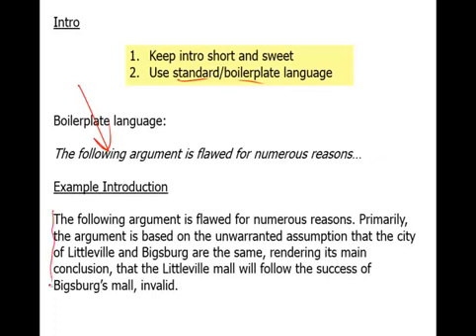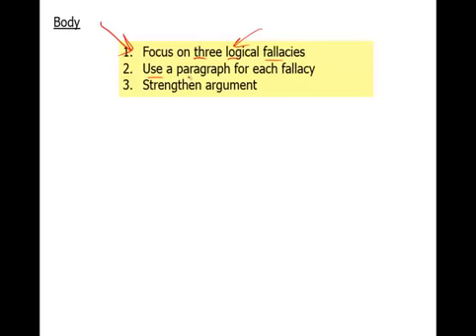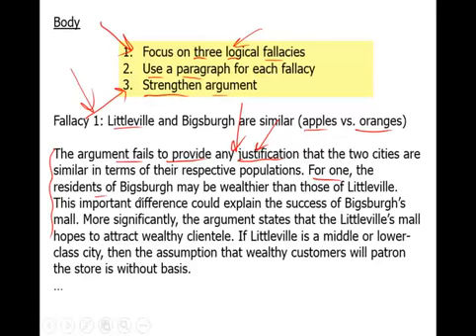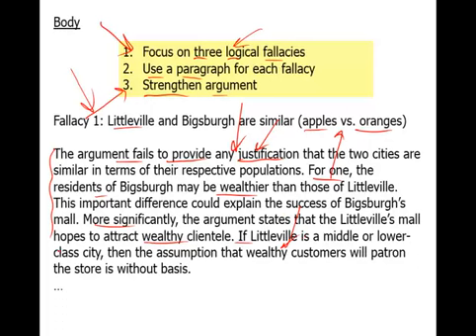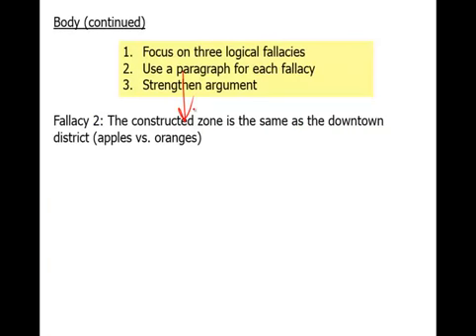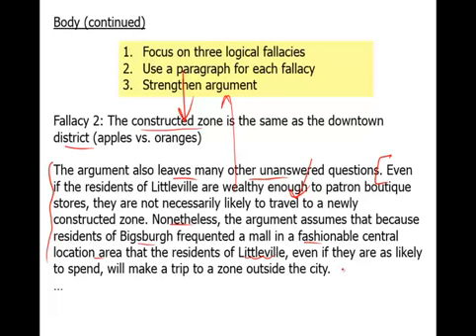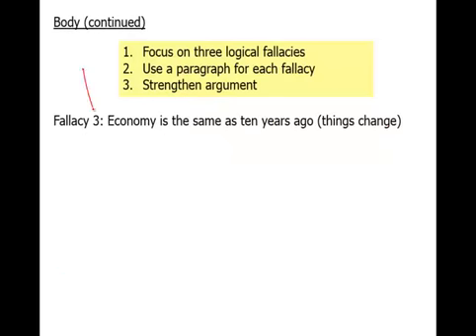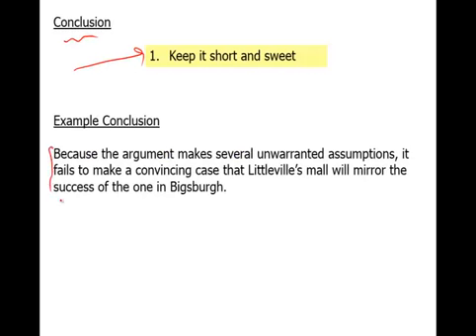Argument Task Example Magoosh GRE